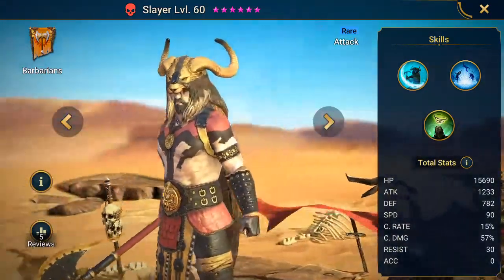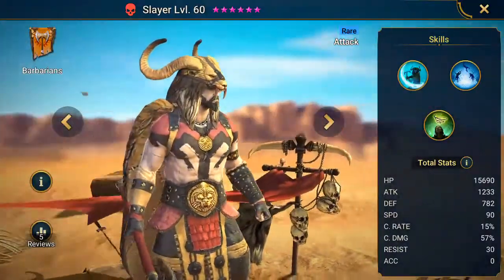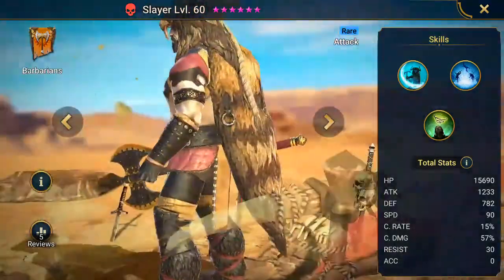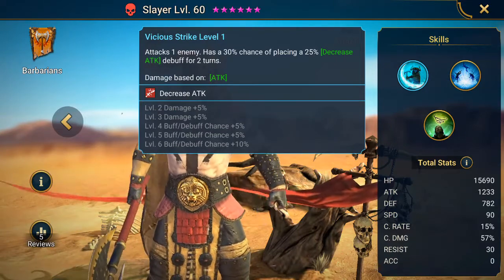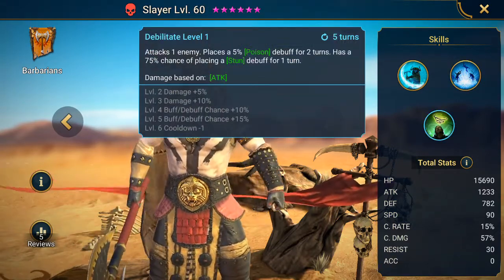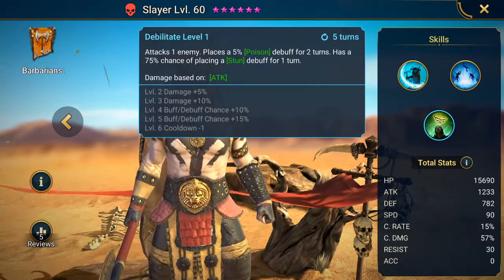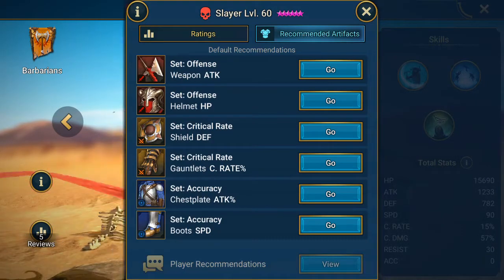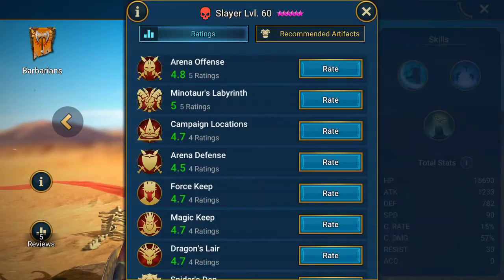Raid Shadow Legends. Slayer . Rare